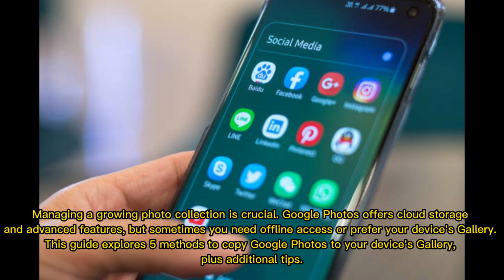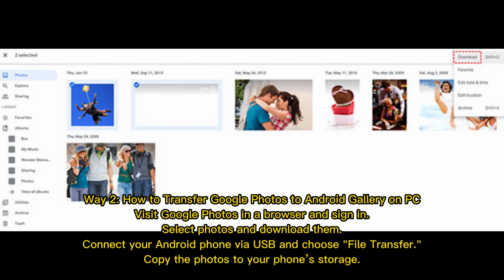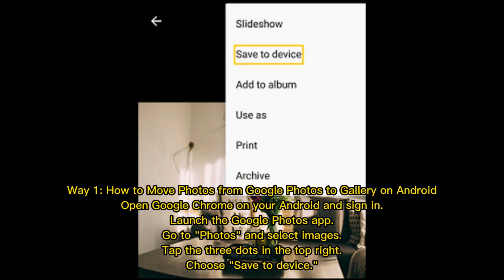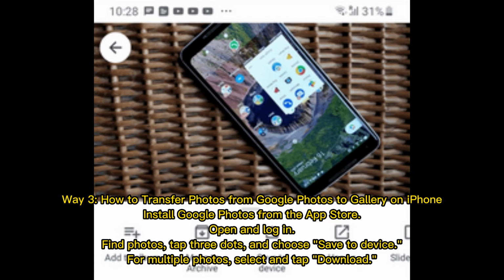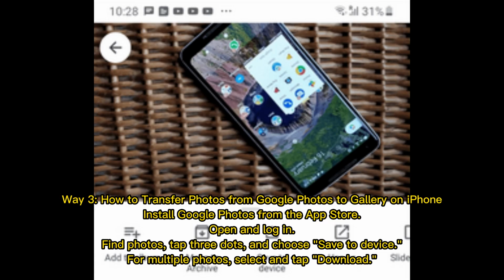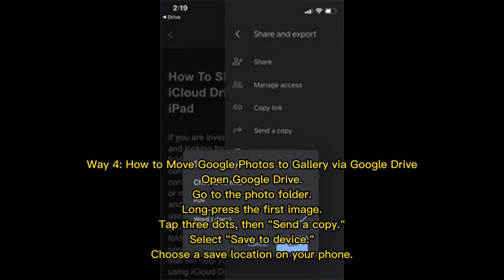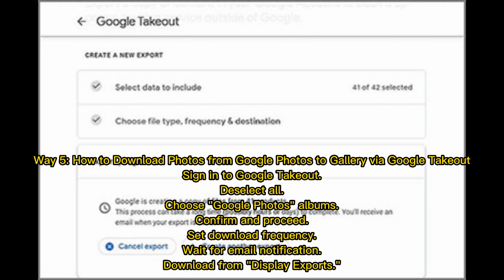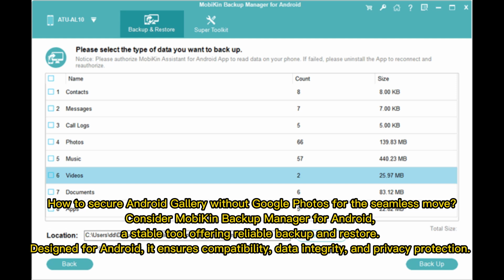5 Methods to Move Photos from Google Photos to Gallery [Android/iOS]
Any tips to transfer multiple or all photos from Google Photos to Gallery? Yes! Go through this video to learn how to move photos from Google Photos to Gallery on Android/iOS in 5 ways.

00:00 Start
00:28 How to Move Photos from Google Photos to Gallery on Android
00:47 How to Transfer Google Photos to Android Gallery on PC
01:05 How to Transfer Photos from Google Photos to Gallery on iPhone
01:24 How to Move Google Photos to Gallery via Google Drive
01:43 How to Download Photos from Google Photos to Gallery via Google Takeout